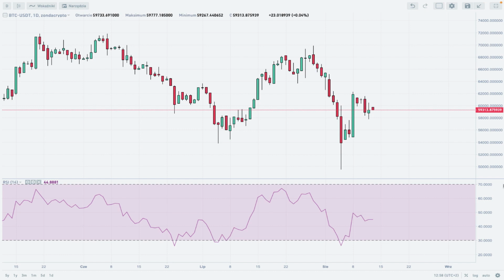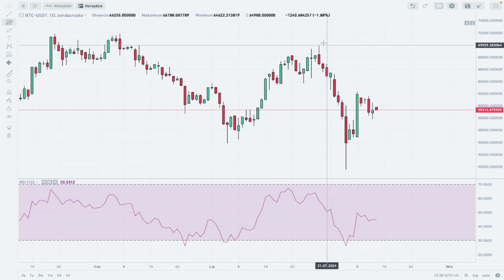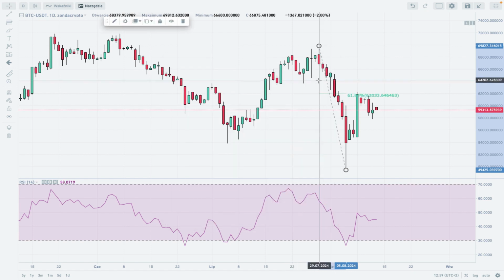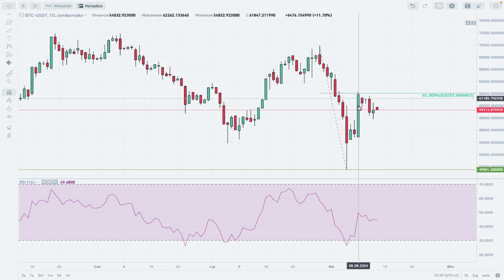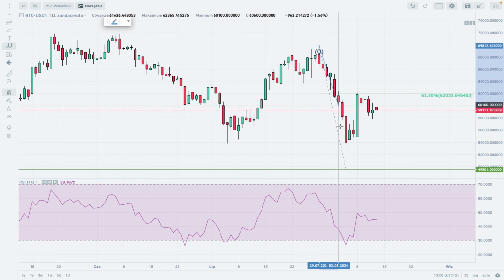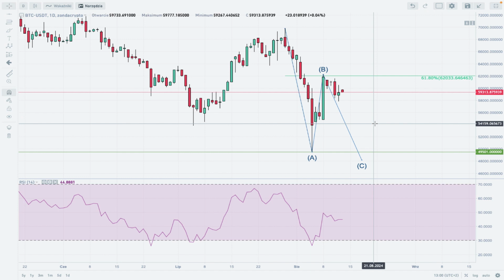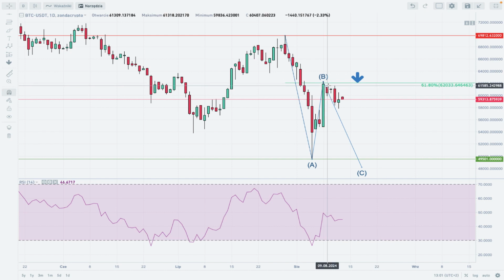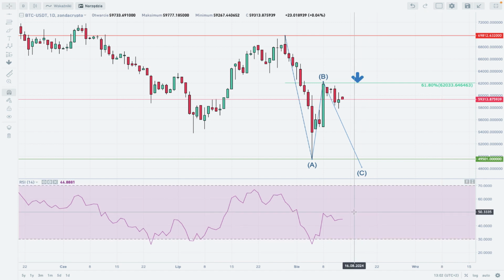BTCUSDT analysis on zondacrypto exchange | Trade More Effectively - 13/08/2024